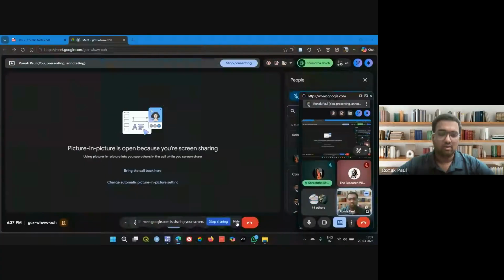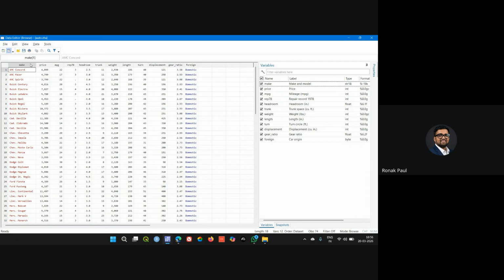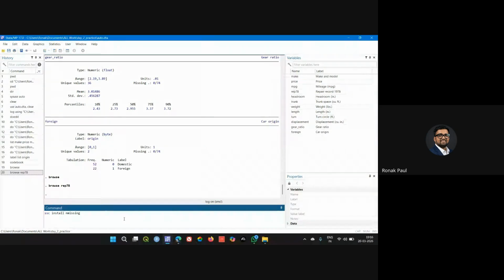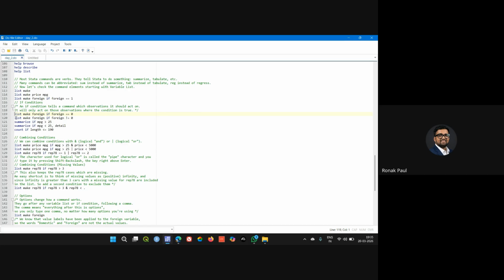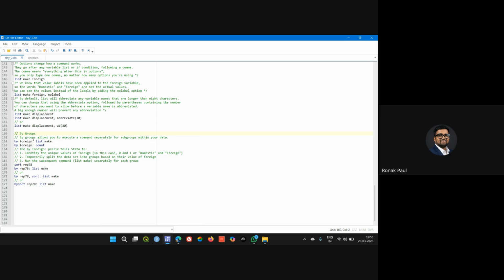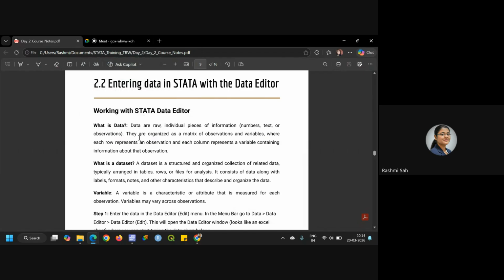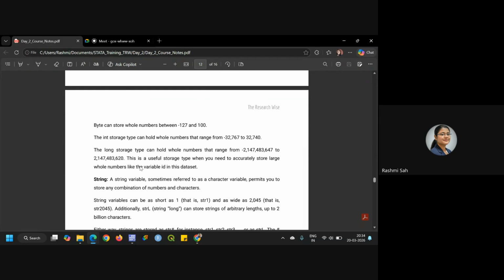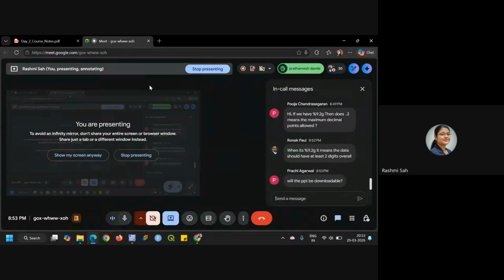DAY 2 | BASICS OF STATA | THE RESEARCH WISE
Workshop Highlights & Topics Covered:
1. Reviewed STATA basics and set the working directory (pwd, cd).
2. Loaded auto.DTA, started log/do-files, and explored data (browse, list, describe).
3. Handled missing values (nmissing) and explained value labels.
4. Demonstrated conditional operators like equals to, not equal to, greater than, less than, greater than or equal to, and less than or equal to, and customising output (by, no label).
5. Covered variable types, naming conventions, numeric/string formats, and defining new variables.
6. Shared assignments, practice exercises, and emphasized joining the WhatsApp group for updates.